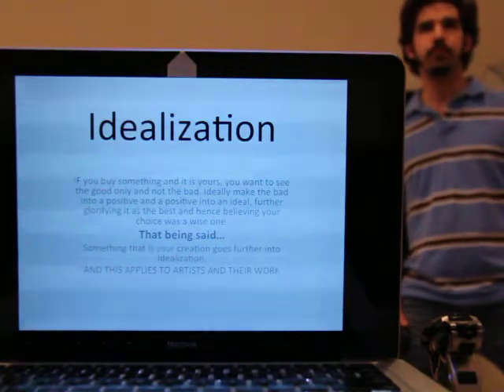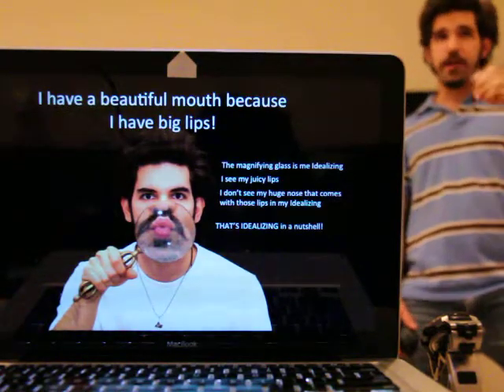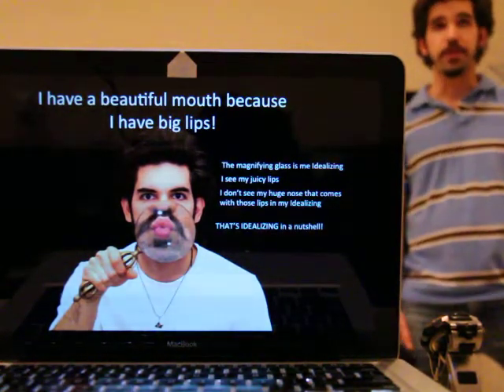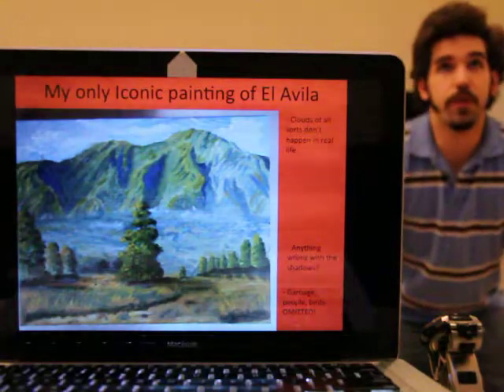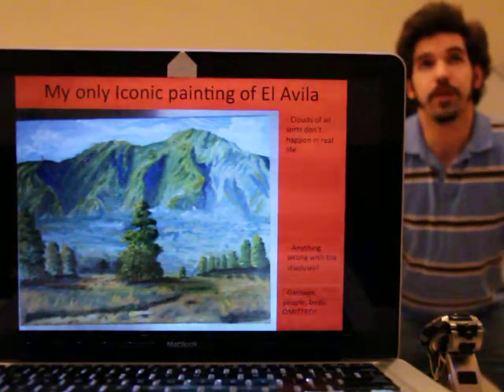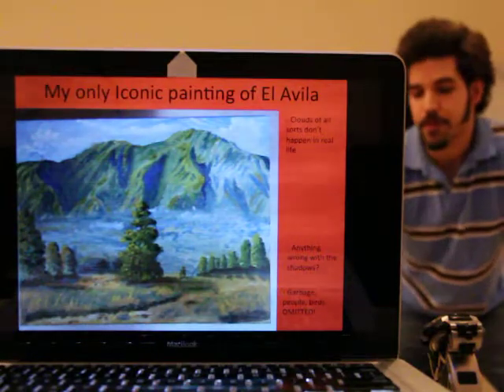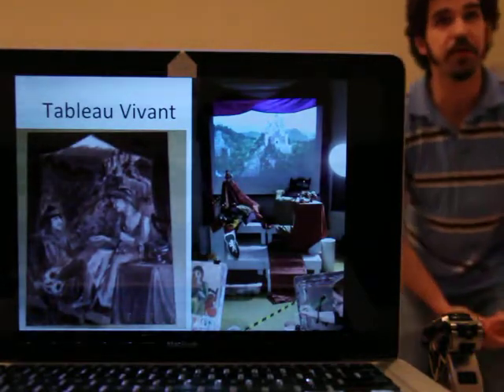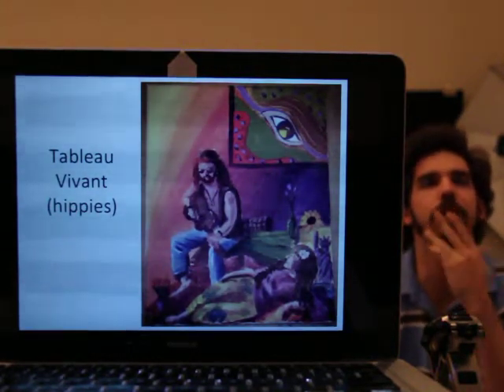Idealization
This is a video I made for my concepts of contemporary art class. We have to present our understanding of Idealization and I am out on a photo shoot for an event. This is my ideal way to participate with the class.